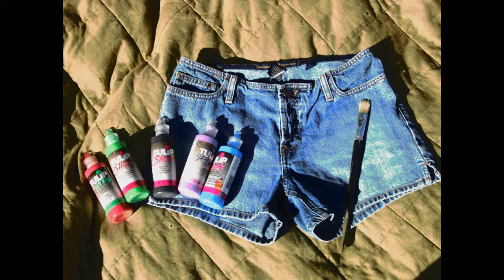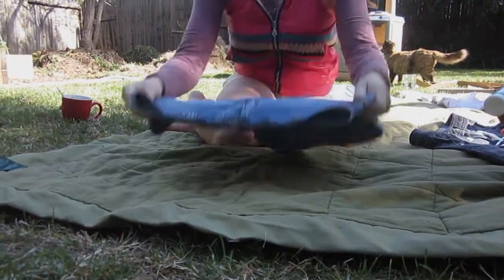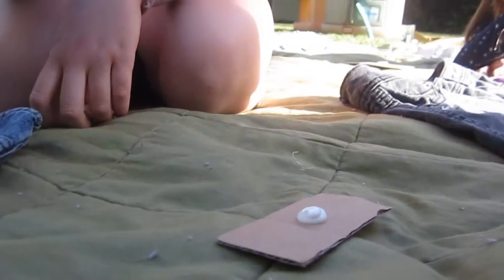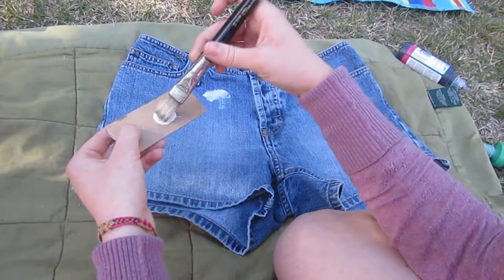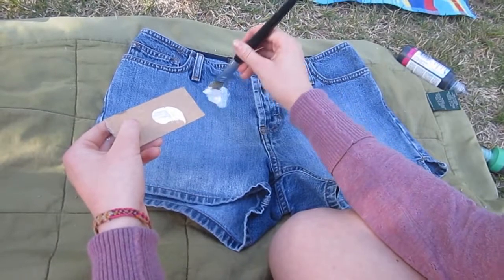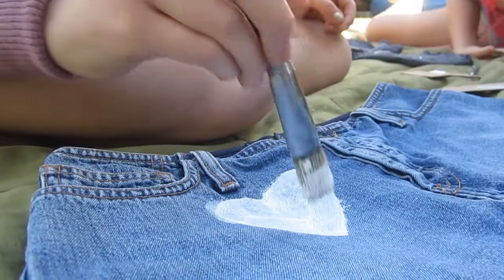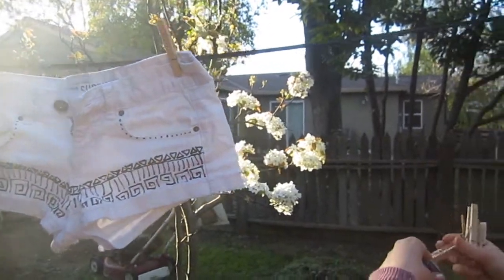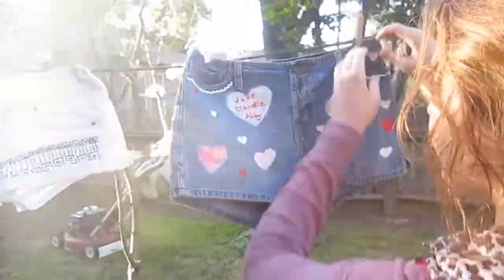Davis High DIY: Painted Shorts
Looking for a way to spice up your summer wardrobe? Abby Shade presents a DIY video for painted shorts, co-produced by Jade Miller